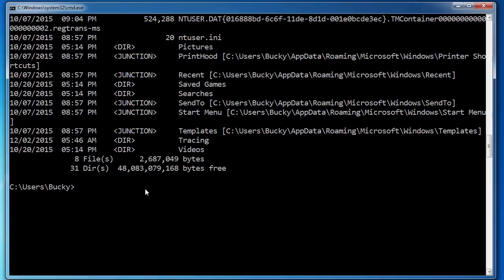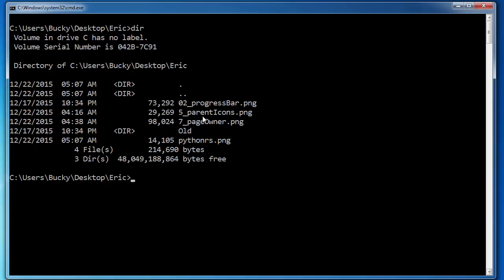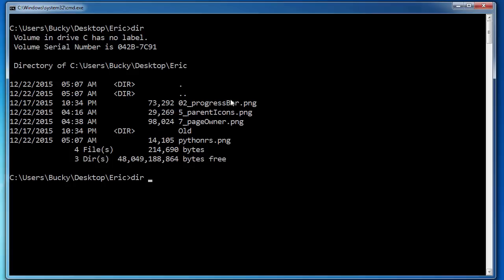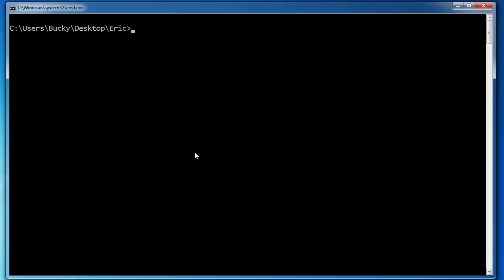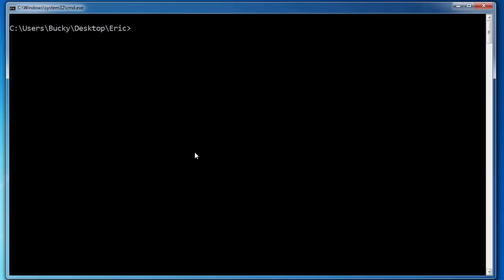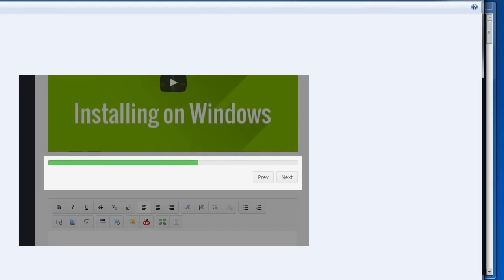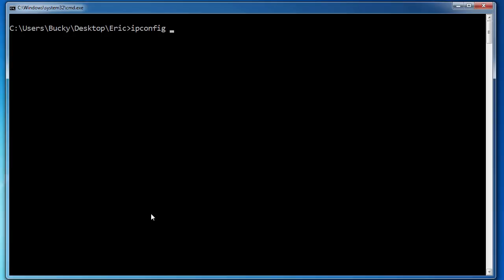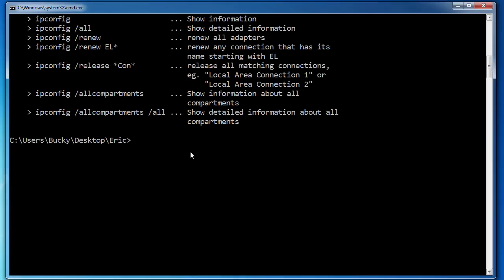Windows Command Line Tutorial - 3 - Opening Files and History